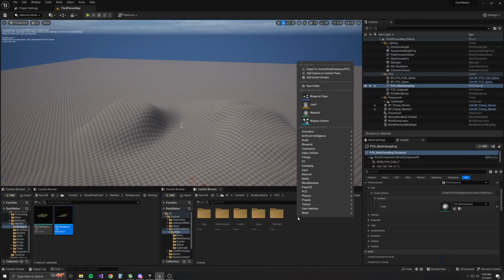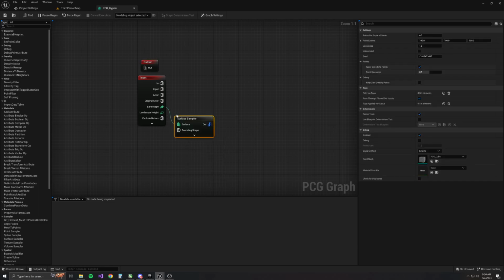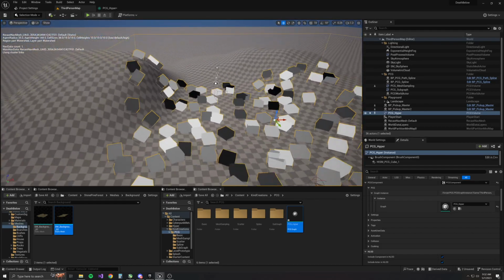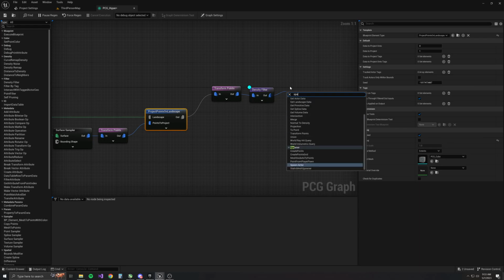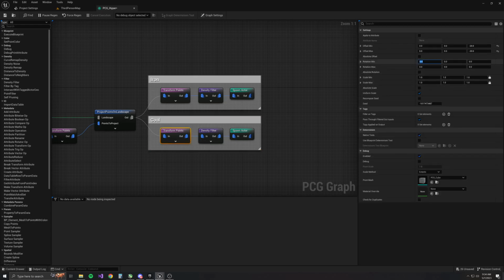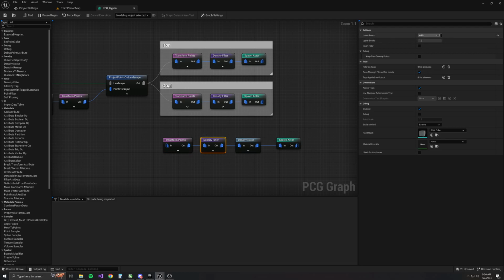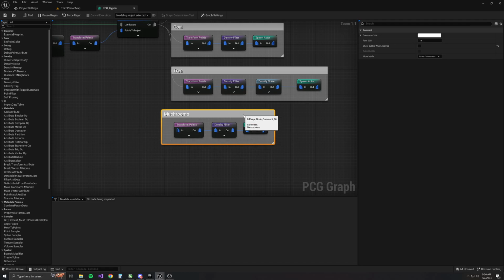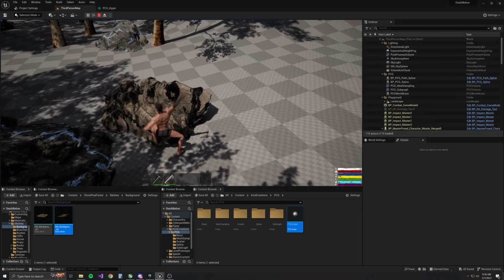Spawning BP actors with PCG in UE 5.2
This video is to share a way to generate blueprints with unreal's PCG tool. Most tutorials use static mesh when generating. However i used it to put in Custom BP's instead, so my player can interact with the environment.